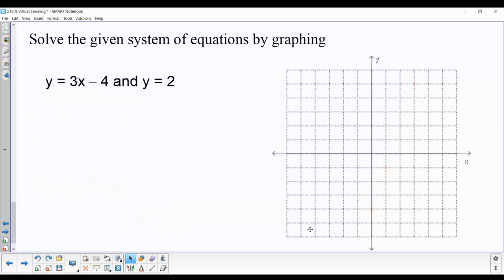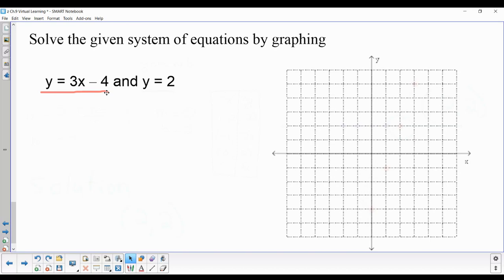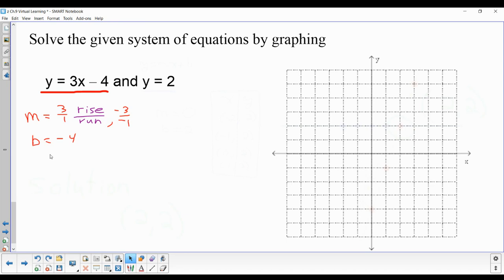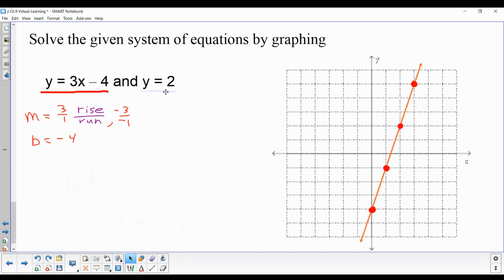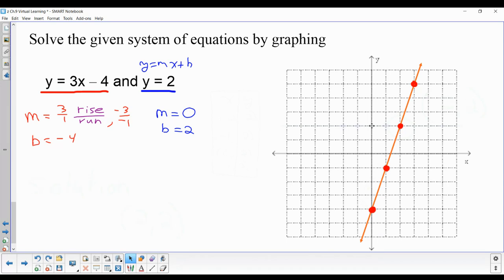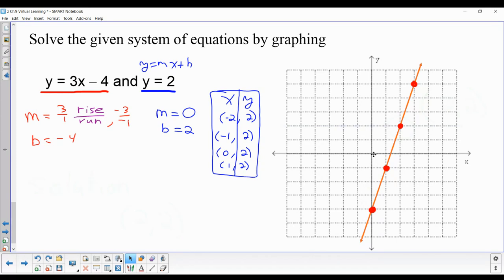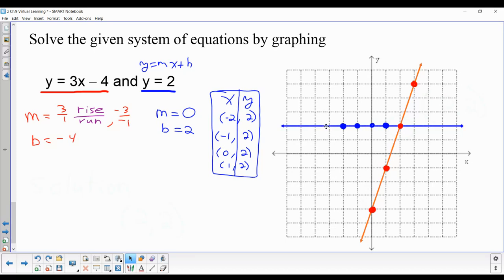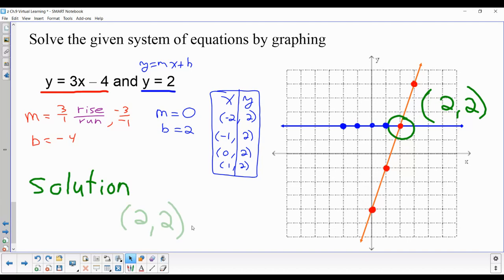Solving Systems of Equations by Graphing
This video reviews solving a system of equations by graphing.